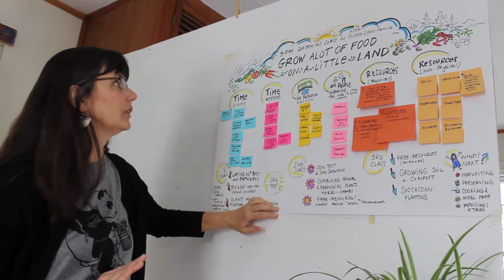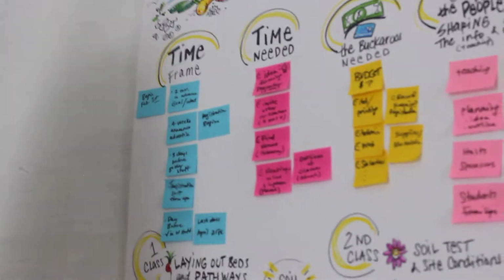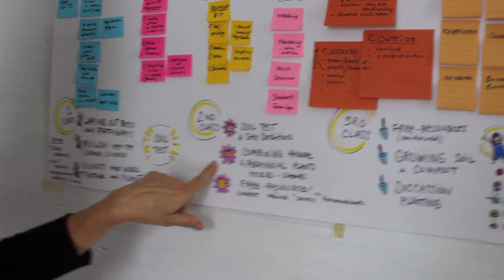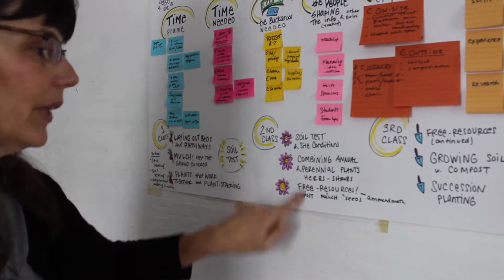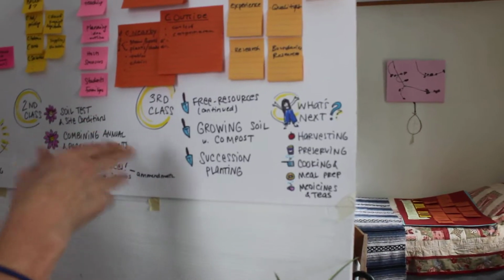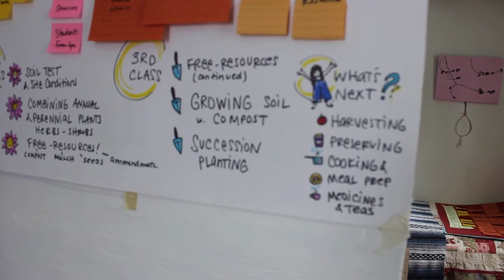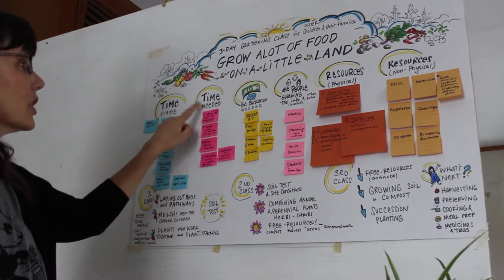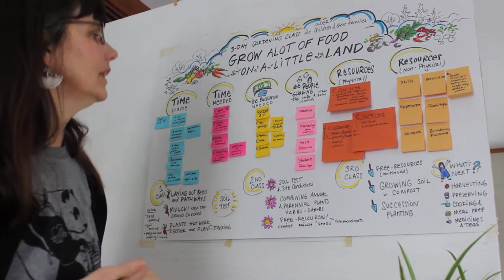Working with Children and Youth: Part 3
GOBRADIME: Implementation